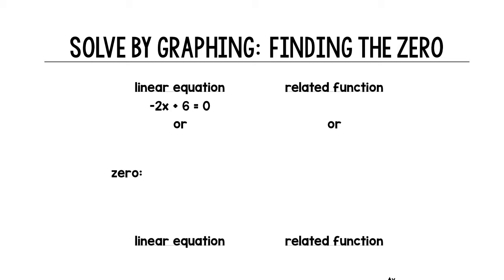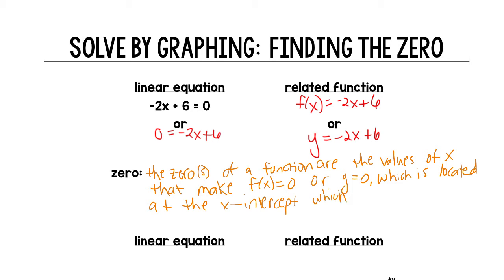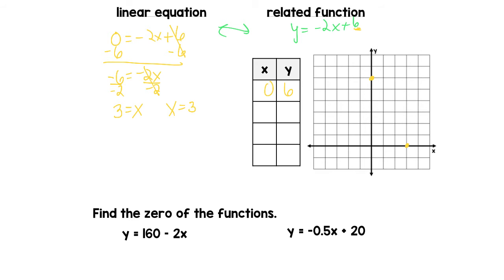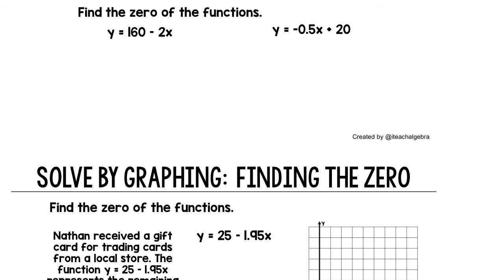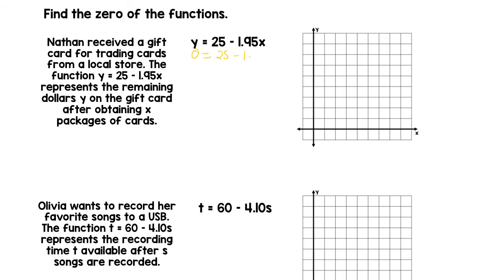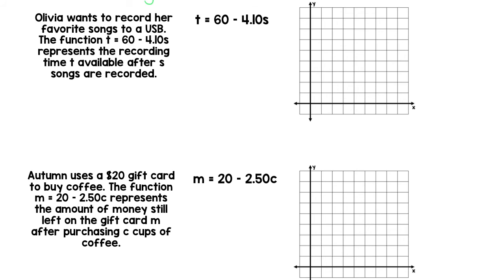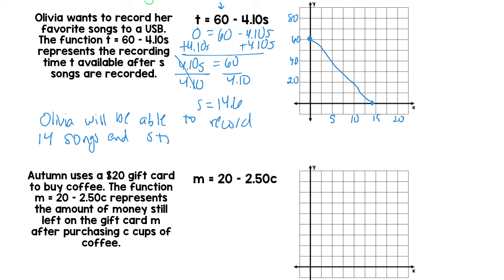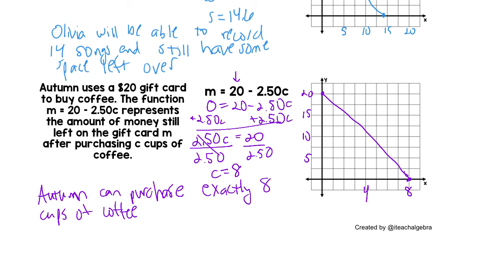Solving by Graphing